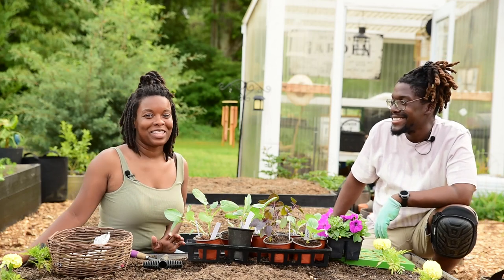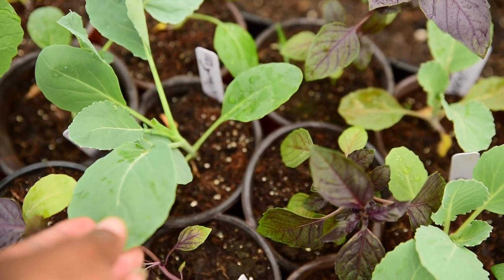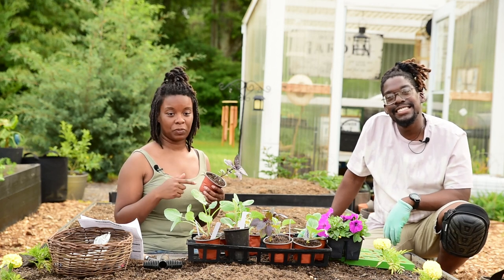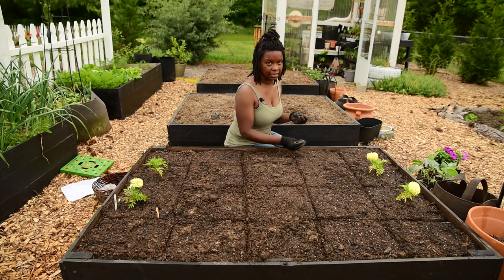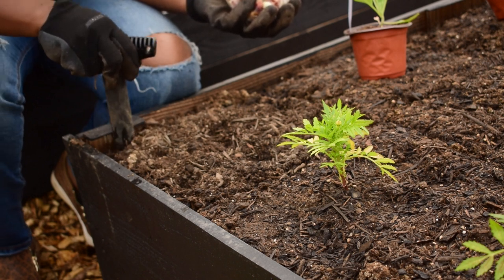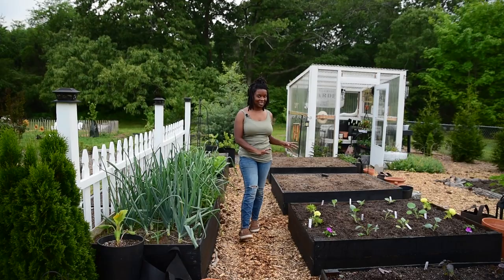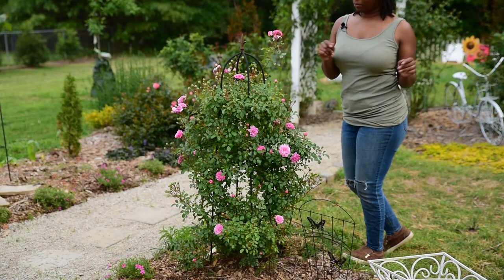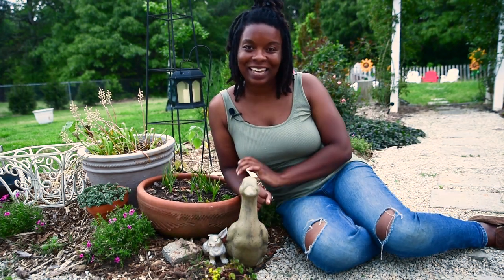Garden with us as we completely plant another raised bed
In this video we are completing the planting of one raised bed with three basil plants. As well as showing you how we completely plant a raised bed garden from start to finish. Cabbage, Broccoli, Cauliflower, Petnuias, Marigolds, & Onions were planted in the second bed. We like to use the Square Foot Gardening Method using the Seeding Square Template (link below). It feels good to have both of these beds finished for Spring. I feel king of behind but we are getting there :).

Seeding Square Template:

Dibber I Love To Use:

Welcome to my Dearest Garden, where gardening meets serenity. We are a  brand that focus on creating inspirational yet calming content for gardeners and plant enthusiasts. Immerse yourself in the tranquil sights and soothing sounds of my garden through carefully curated video clips accompanied by soft music. Experience the vibrant blooms, lush foliage, and gentle wildlife encounters that make each moment in the garden a special one. Join me on this visual journey to relax, unwind, and find inspiration.

//Send Mail To:
Dearest Garden
820  Christmas Avenue
Bethlehem, GA 30620

My Favorite Garden Products:
Auger Drill Bit
Ryobi Drill
Fish Fertilizer
Gorilla Cart 7cu ft
Plant Frost Blanket
Diatomaceous Earth
Cooper Fungicide
Bow Rake
10 Gallon Grow Bags
20 Gallon Grow Bags